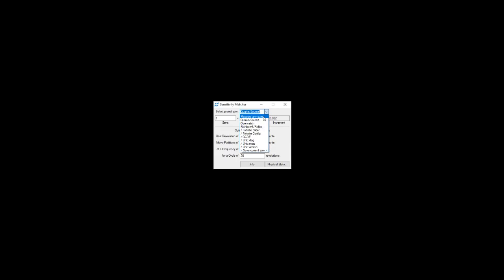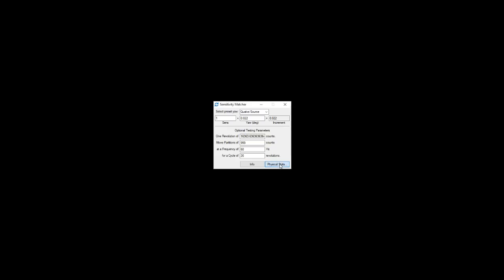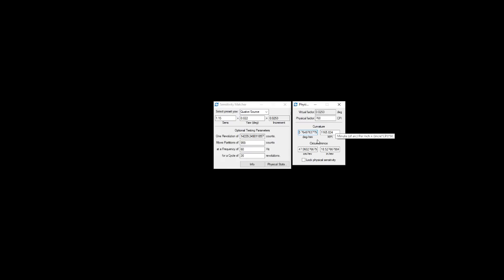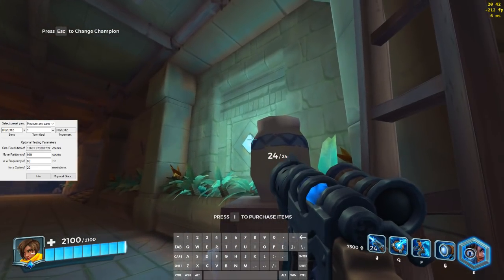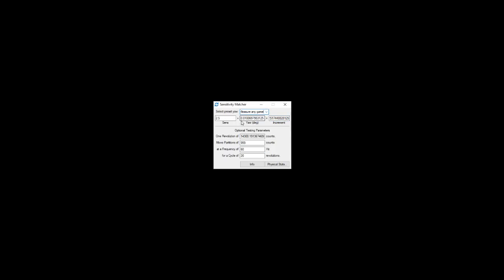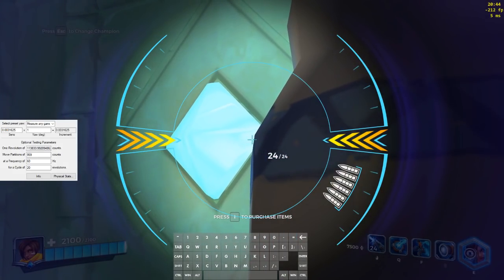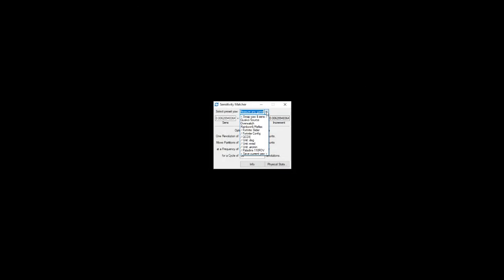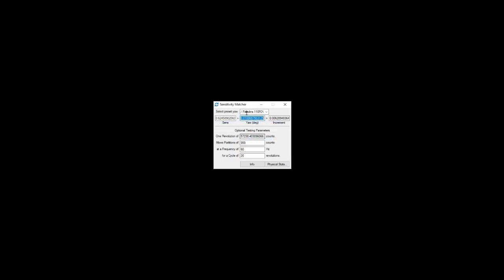Sensitivity Matcher - 1.3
Update on the new features in the sensitivity matcher script.  (Measure any game, custom keybinds, saved/custom game list, physical stats calculator)